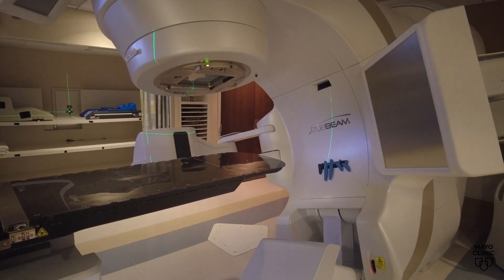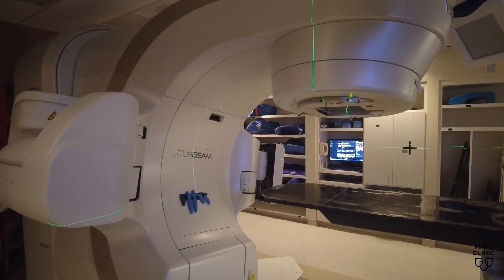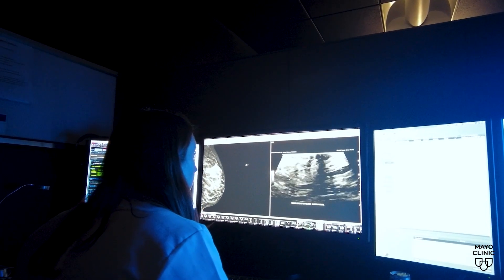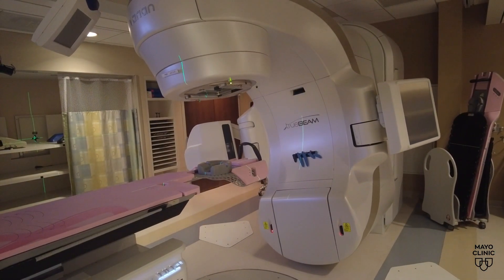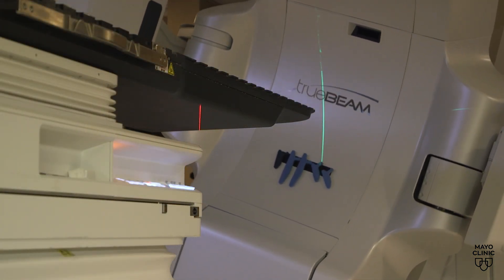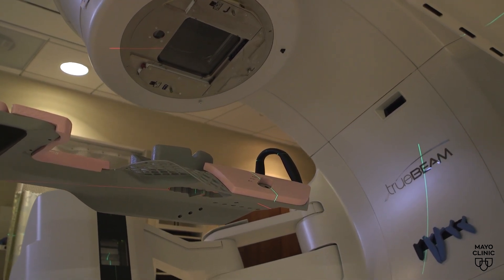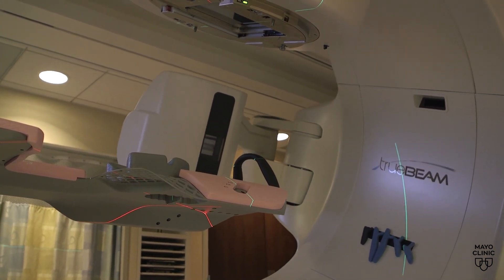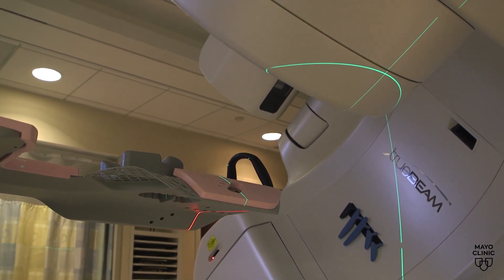Mayo Clinic Minute: Radiation therapy for patients with breast cancer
Radiation treatment is a common component of breast cancer treatment for patients. The high-powered rays kill cancer cells and reduce the risk of the cancer recurring.

Dr. Laura Vallow, chair of the radiation oncology department at Mayo Clinic in Florida, shows us how innovation is transforming radiation treatments.